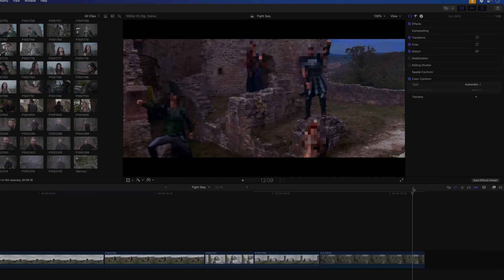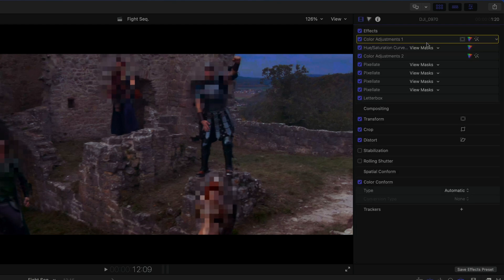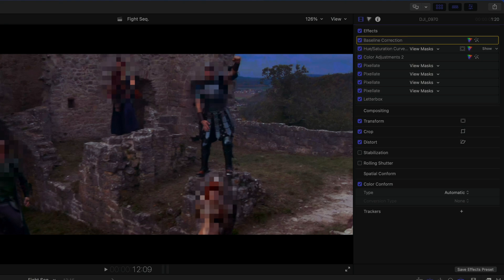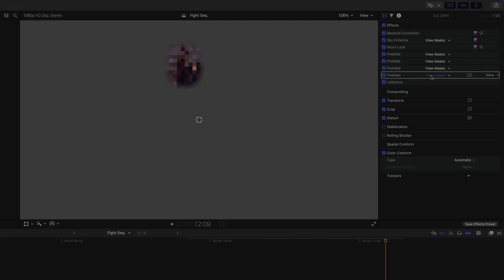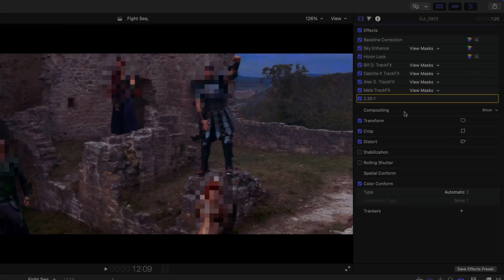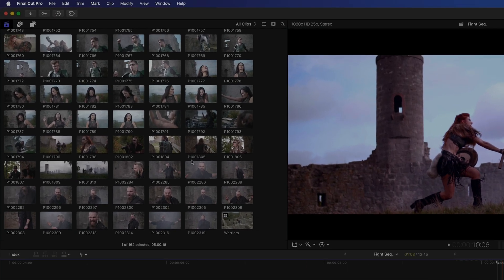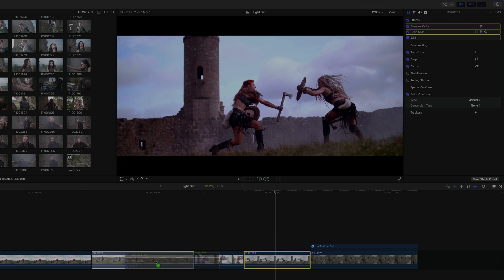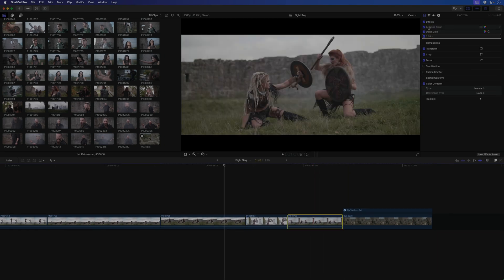Organize Your Effects in FinalCutPro with Improved Effects Controls!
Say goodbye to cryptic effect names! This video explores the long-awaited ability to rename effects in Final Cut Pro, finally bringing organization to your projects.

Learn how to:
- Rename color correction stacks, trackers, and any other effects.
- Maintain clarity with custom effect names.
- Copy effects with ease, including keyframes!
- Discover a hidden tip to reveal original effect names.
Banish editing frustration!

This video is perfect for:
- Final Cut Pro editors of all levels
- Anyone who craves a more organized workflow

What editing challenges will this new feature solve for you?
What other Final Cut Pro features would you like to see improved?

00:00 - Intro
00:56 - Things you can already rename
01:23 - The renaming options
02:46 - Why and where this is super useful!
03:38 - What if you forget the original name?
04:08 - Don’t reset the name!
04:28 - How copying FX usually worked
04:53 - How you can copy FX now
06:15 - Closing arguments

post_pros